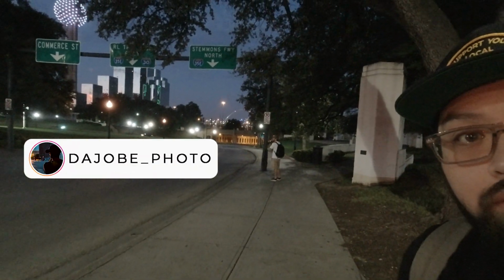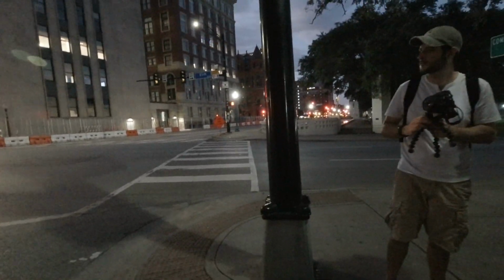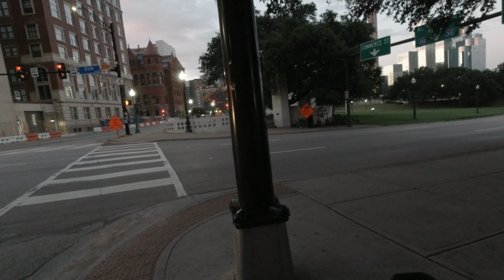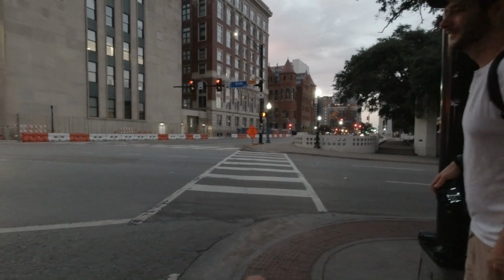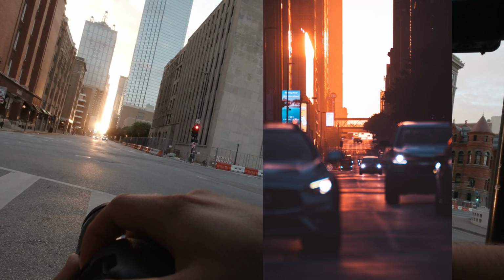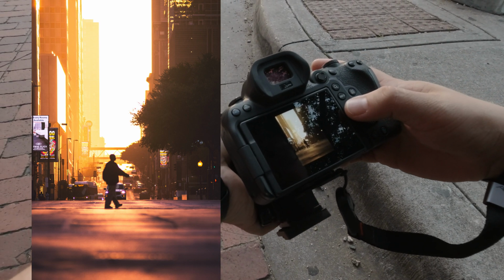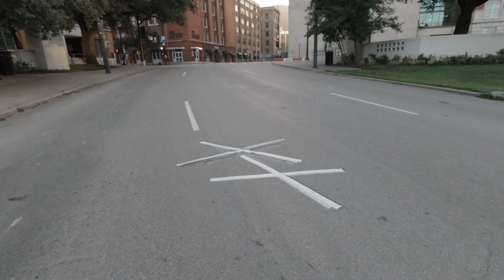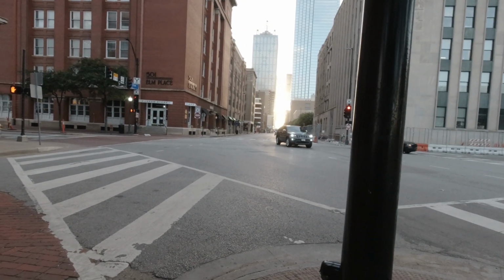POV Street Photography: Budget 400mm Lens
Today we're back in the city to do some POV street photography. I Discuss why you should be investing in used Lenses and we catch the best Sunrise ive ever shot at dallashenge - an event that only happens twice a year! Spoiler: we made it on the right day this time!

My main camera
Lens I use in this video
My POV cam